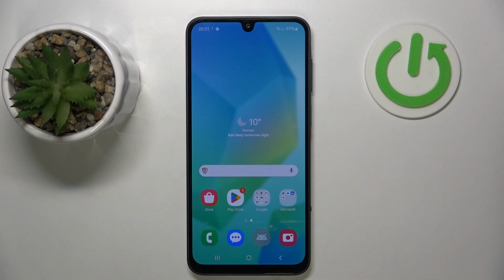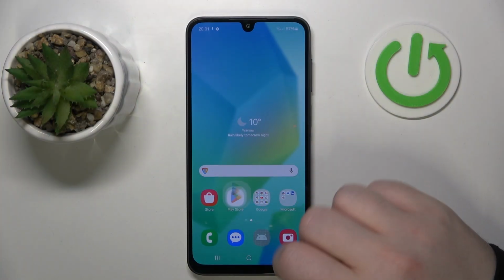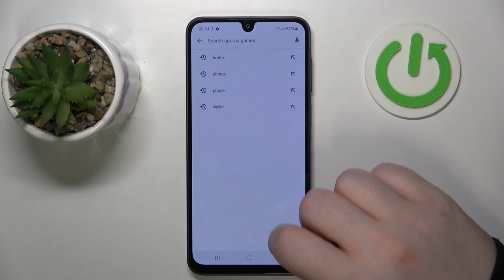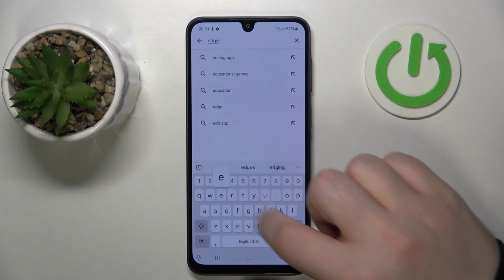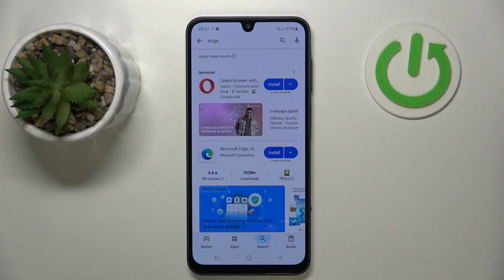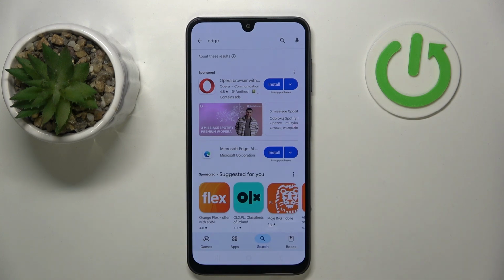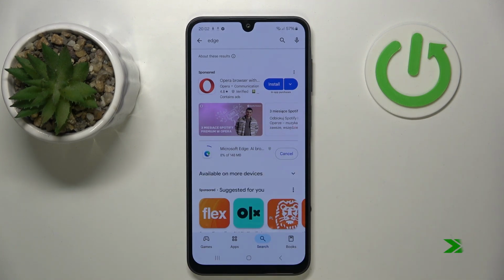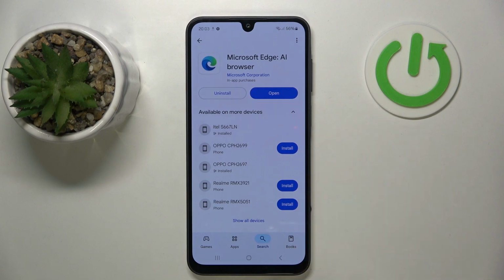How to Install Edge on SAMSUNG Galaxy F06 5G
Want to browse faster and more securely on your SAMSUNG Galaxy F06 5G? In this video, we’ll show you how to easily install Microsoft Edge and start enjoying a faster, more private browsing experience. Watch now and upgrade your browsing with just a few simple steps.

How to Install Microsoft Edge on SAMSUNG Galaxy F06 5G?
How to Get Edge Browser on SAMSUNG Galaxy F06 5G?
How to Download and Install Edge on SAMSUNG Galaxy F06 5G?